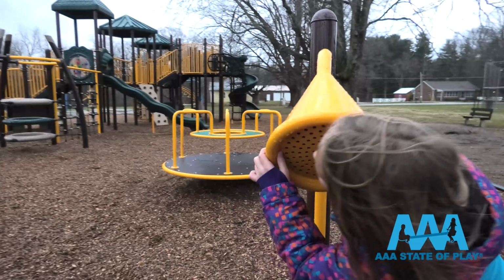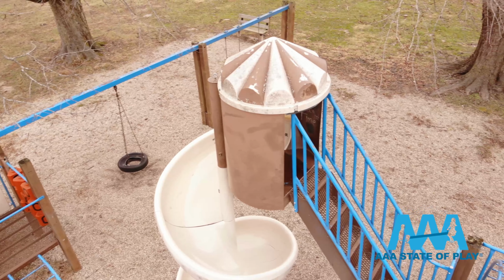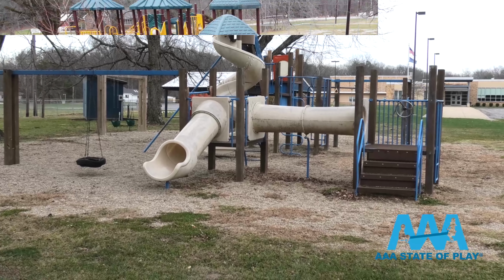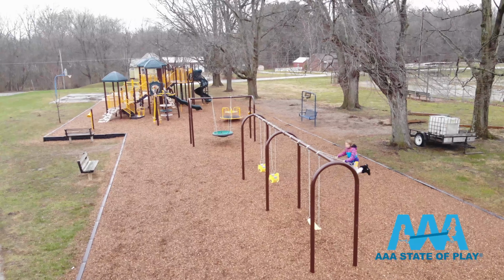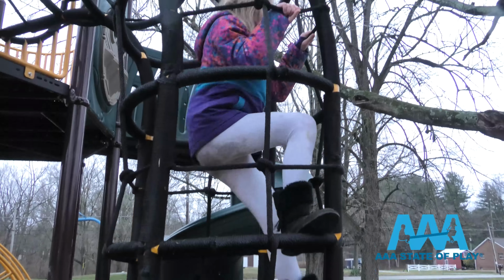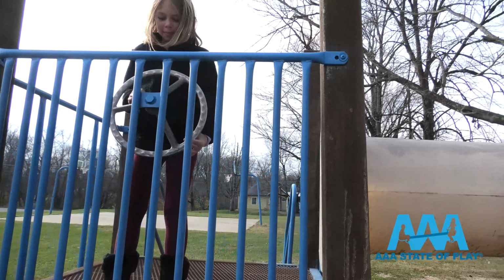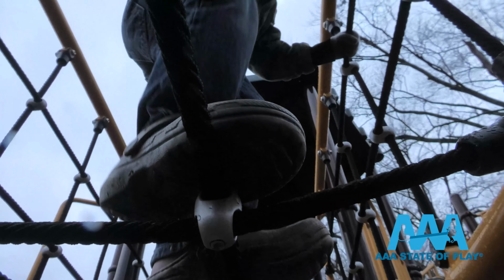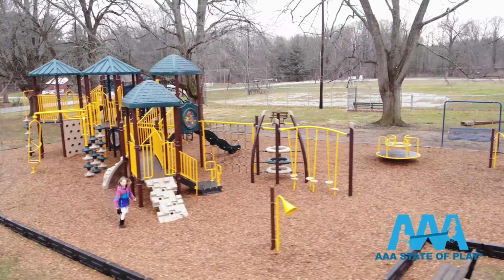Time For a New Commercial Playground: Understanding when to say goodbye to old play equipment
AAA State of Play is a full service playground equipment dealer in Greenfield, IN. We offer custom playground equipment, replacement parts, site amenities, dog-park and outdoor fitness equipment, site-planning, in-house design, 3D renderings, financing options, full professional installation and hundreds of in-stock options. We carry many of the industry's top brands including: PlaygroundEquipment.com, Big Toys, Superior, Angeles and SportsPlay among others.

Producer/Editor: Dave Brinkers